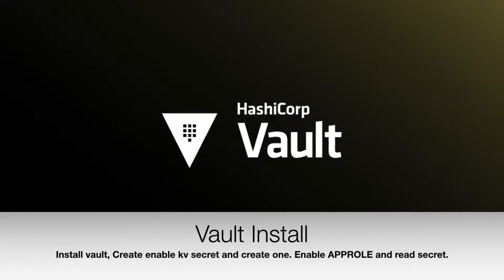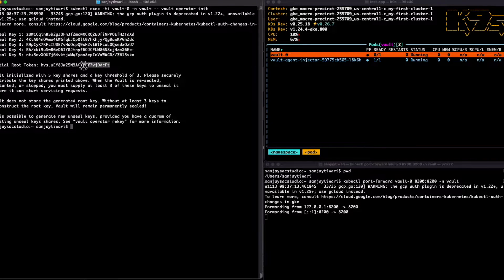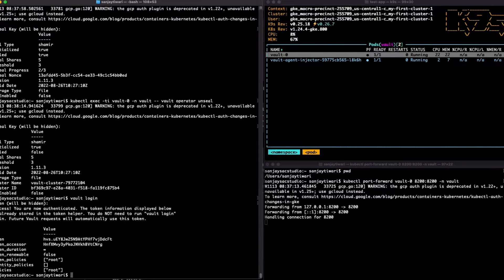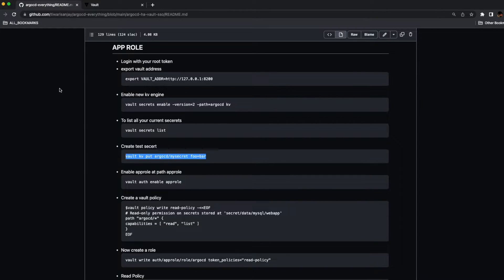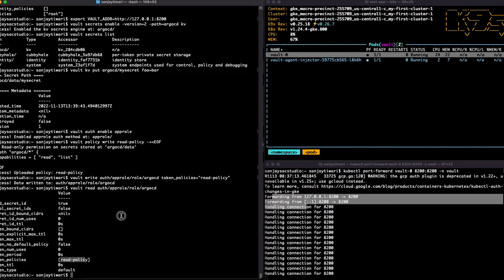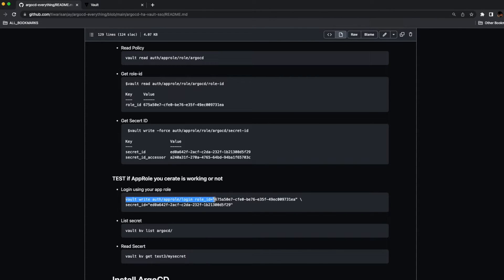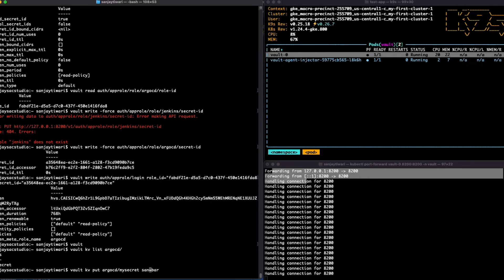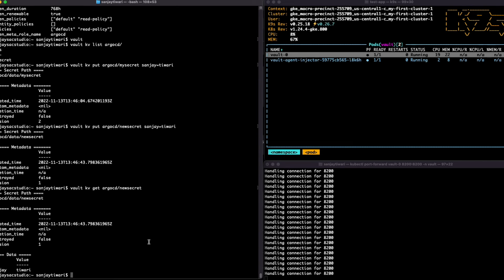Install Hashicorp Vault in Kubernetes | Enable KV Secret | Enable App role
In this video we will be
1. Installing vault to kubernetes cluster ( I am using GKE ).
2. Login to vault using root token.
3. Enabling KV secret first.
4. Creating secret using cli.
5.  Enabling the APP ROLE
6. Creating the role-id
7. Creating the secret-id.
8. Creating the policy.
9. Creating the role to attach policy with app role.
10. Login using APPROLE using roleid and secretid.
11. Read secret.